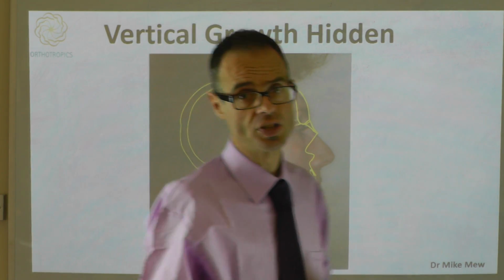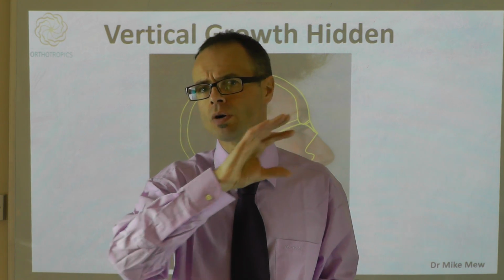Hiding An Increase in Vertical Facial Growth By Dr Mike Mew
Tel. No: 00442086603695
Address: 16A Pampisford Road
Purley
Greater London
United Kingdom
CR8 2NE